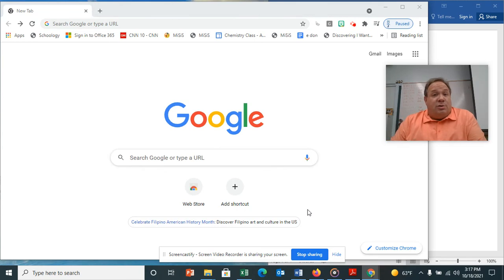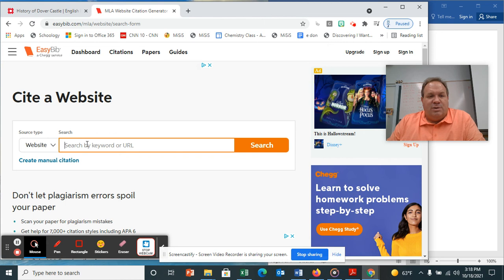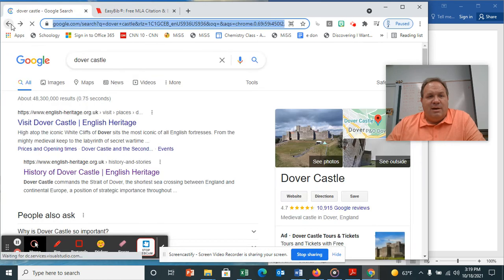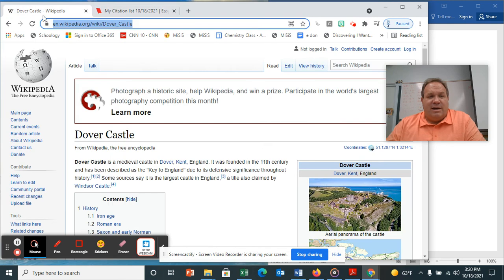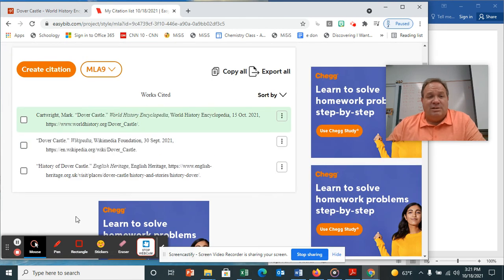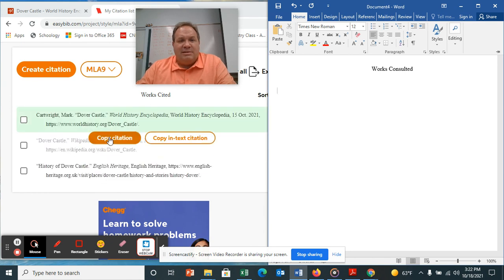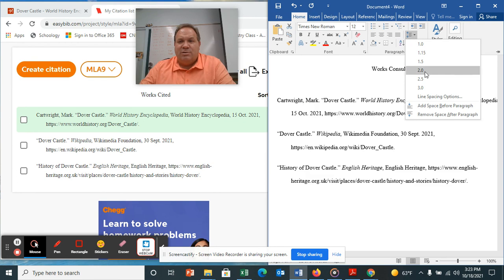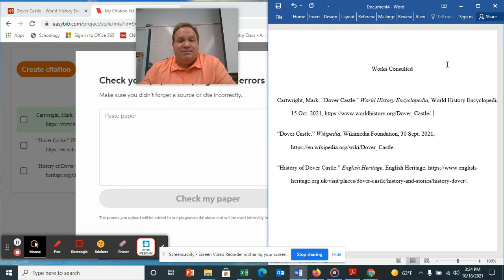How to Create a Works Consulted Page Using Easybib